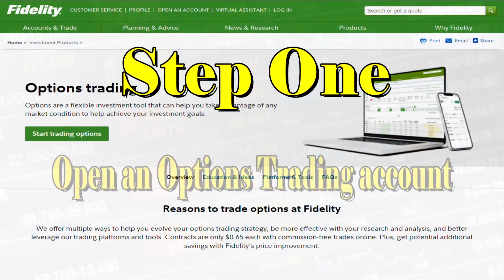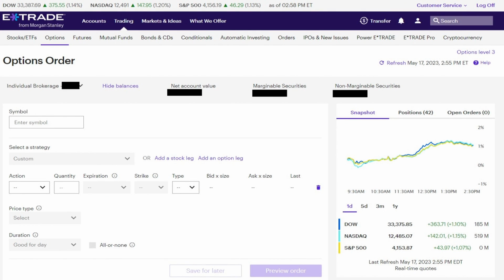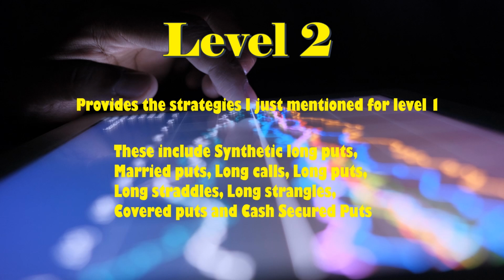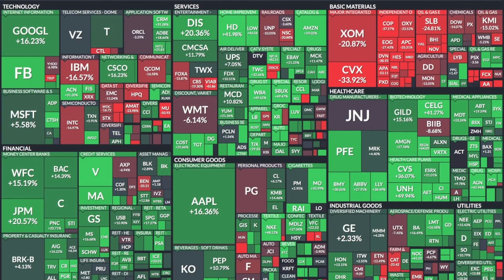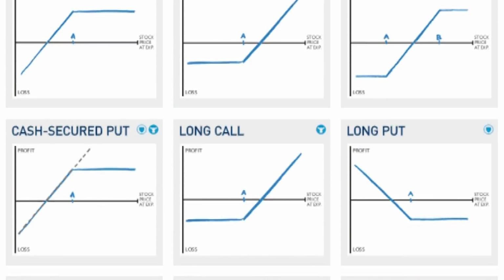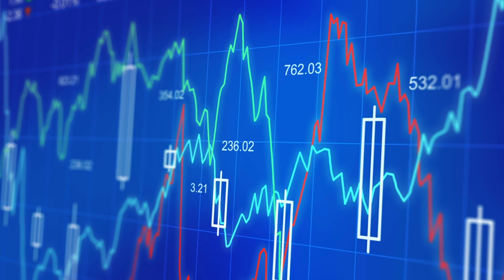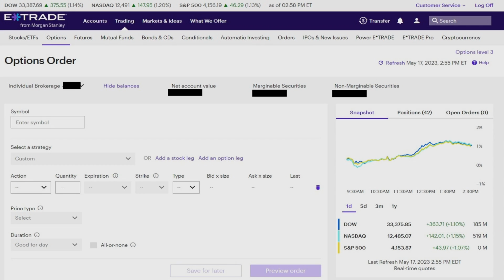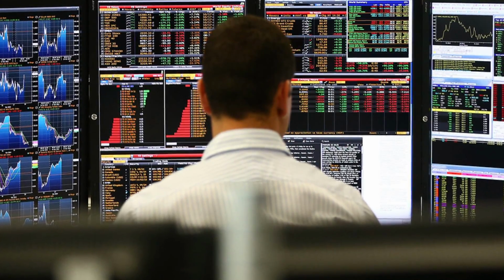How to get started in Options Trading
Options are a derivative of stocks, and can be traded (bought/sold) in a similar fashion.  However, due to their increased complexity and risk you shouldn't just jump right in.  Learn about getting your brokerage account setup, picking stocks, choosing strategy, and doing the order entry.

Chris is an active trader in options, a derivative of stocks.  He's been a buyer and seller of Calls and Puts for many years, using options strategies such as Butterflies, Condors, Vertical Spreads, Calendar Spreads, and more to generate an ever growing income. He also invests in stocks, dividends and real estate.

Million Dollar Earnings is where Chris shares tips, training, and other stock and options trading topics, as well as insights from a wide variety of experts.